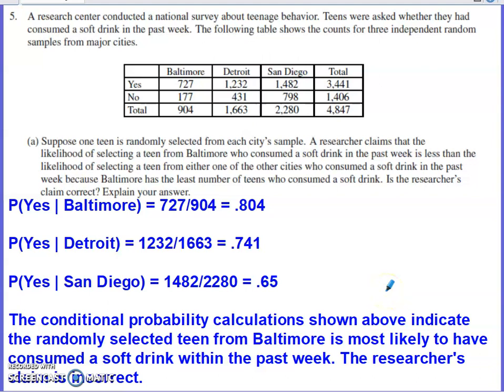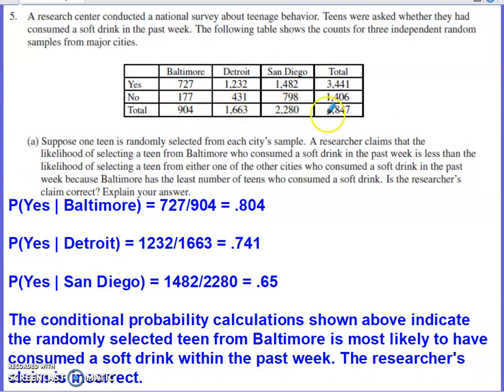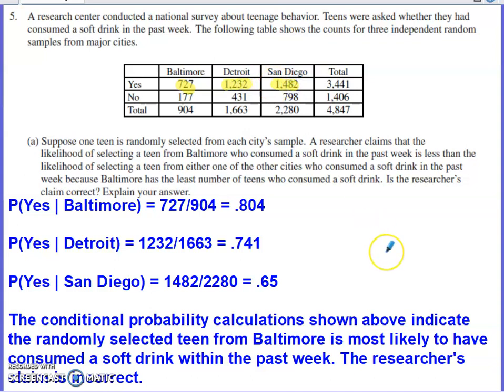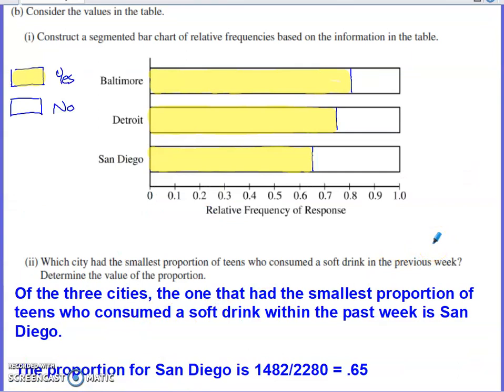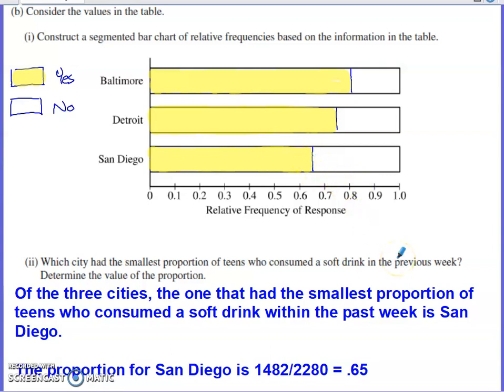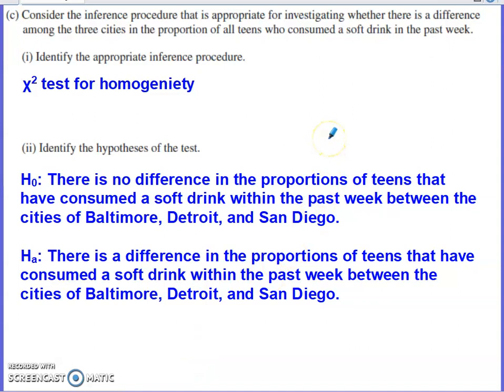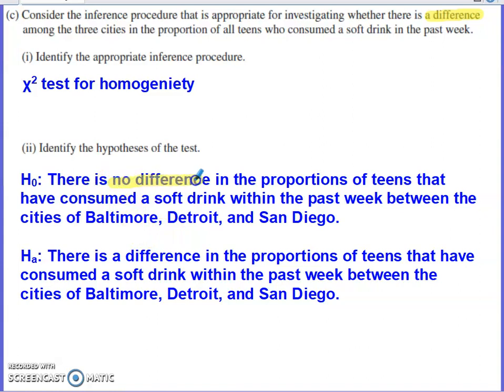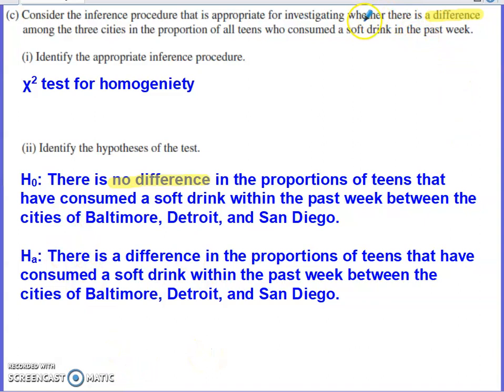2021 AP Statistics Free Response Question #5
2021 AP Stats FRQ #5

a. Conditional probabilities are used to try to justify a claim
b. Segmented bar chart is built to help decide which proportion was smallest
c. Decide upon chi-squared test for homogeniety along with null and alternative hypotheses to determine if there is a difference in the proportion of teens that have consumed a soft drink within the past week across the three cities